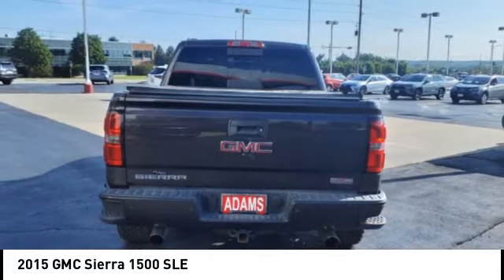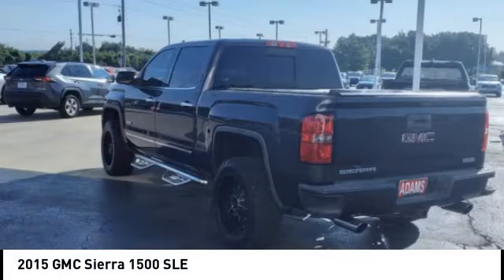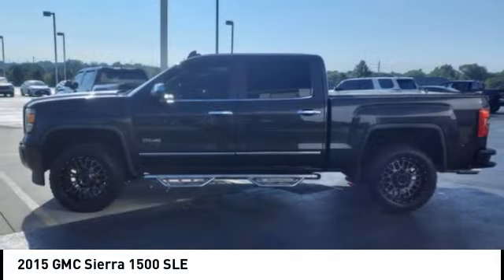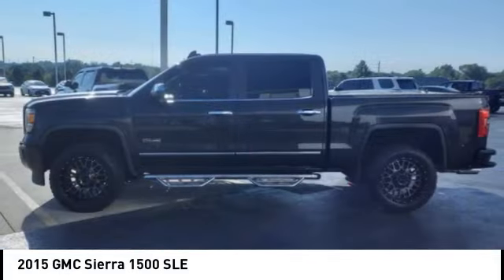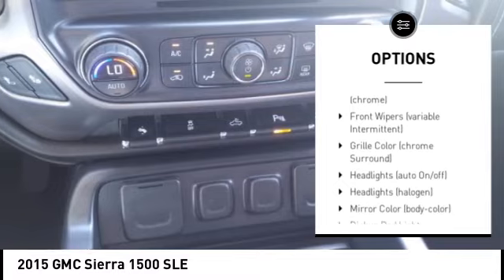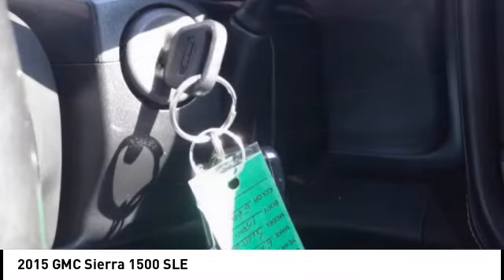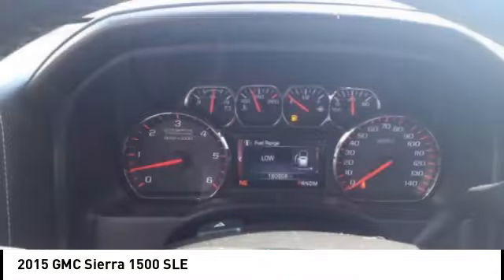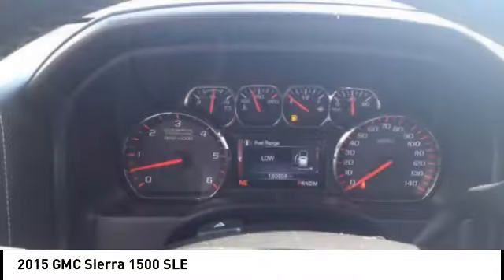2015 GMC Sierra 1500 Lee's Summit MO T23564B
2015 GMC Sierra 1500 SLE

Adams Toyota
501 NE Colbern Road

No Credit? Bad Credit? We've got you Covered here at Adams Toyota!br brbrh4 class=vc_build_package_nameAll-Terrain Package/h4ul  class=vc_build_package_item_list/ulh4 class=vc_build_package_nameSLE Convenience Package/h4ul  class=vc_build_package_item_list/ulh4 class=vc_build_package_nameSLE Value Package/h4ul  class=vc_build_package_item_list/ulh4 class=vc_build_package_namePreferred Equipment Group 3SA/h4ul  class=vc_build_package_item_listliPower Windows with Driver Express Up and Down/liliRear 60/40 Folding Bench Seat (folds Up)/liliDeep-Tinted Glass/liliRemote Keyless Entry/liliRear Wheelhouse Liners/liliColor-Keyed Carpeting with Rubberized Vinyl Floor Mats/liliBody Color Bodyside Moldings/liliSingle-Zone Air Conditioning/liliBody Color Door Handles/liliDriver and Front Passenger Illuminated Vanity Mirrors/liliBody Color Power-Adjustable Heated Outside Mirrors/liliBody-Color Mirror Caps/liliHeavy-Duty Rear Locking Differential/lili3.42 Rear Axle Ratio/liliAM/FM Stereo with 8 Diagonal Color Touch Screen/lili150 Amp Alternator/liliManual Tilt Wheel Steering Column/liliLeather Wrapped Steering Wheel with Cruise Controls/liliElectronic Autotrac Transfer Case/liliEZ Lift and Lower Tailgate/lili17 X 8 Bright Machined Aluminum Wheels/liliCloth Seat Trim/liliSingle Slot CD/MP3 Player/lili4.2 Diagonal Color Display Driver Info Center/liliOnStar 6 Months Directions and Connections Plan/liliLED Cargo Box Lighting/liliSteering Wheel Audio Controls/liliRear Vision Camera with Dynamic Guide Lines/liliChrome Grille Surround/liliFront Frame-Mounted Black Recovery Hooks/liliOnStar with 4G LTE/li/ulbrbrtable width=100%trtd style=padding-left:1pxh4Comfort/h4/td/trtrtd style=padding-left:15px&bull; Dual zone HVAC provides separate temperature controls for the driver and front passenger./td/trtrtd style=padding-left:15px&bull; The steering wheel has sections wrapped in leather and sections of metal-look plastic. /td/trtrtd style=padding-left:15px&bull; The angle of the steering wheel is adjustable manually./td/trtrtd style=padding-left:15px&bull; The distance of the steering wheel from the driver is manually adjustable./td/trtrtd style=padding-left:15px&bull; The pedals can be electrically moved closer, or further away from the driver with the push on a button./td/trtrtd style=padding-left:15px&bull; The seating surfaces are covered in cloth./td/trtrtd style=padding-left:15px&bull; Separate driver and front passenger seats with individual control are provided./td/trtrtd style=padding-left:15px&bull; The seat provides a variety of adjustments to enhance seating comfort./td/trtrtd style=padding-left:15px&bull; A single center armrest divides the front seating positions./td/trtrtd style=padding-left:15px&bull; Lumbar support is power adjustable in and out./td/trtrtd style=padding-left:15px&bull; The rear seat seatback is split, allowing one or both sides to be folded down./td/trtrtd style=padding-left:15px&bull; A center rear armrest divides the seating positions./td/trtrtd style=padding-left:15px&bull; The head restraint(s) can be adjusted up or down./td/trtrtd style=padding-left:15px&bull; The entire passenger compartment floor is covered with flooring material./td/trtrtd style=padding-left:1pxh4Convenience/h4/td/trtrtd style=padding-left:15px&bull; Cruise control maintains a preset vehicle speed; automatically increasing or decreasing throttle to maintain that speed./td/trtrtd style=padding-left:15px&bull; Keyfob engine start control - Get an early start.  Remotely start your vehicle's engine from the key fob, ensuring your ride is ready to go when you get in. Now you can stay comfortable inside while your vehicle gets comfortable outside, thanks to Keyfob engine start control./td/trtrtd style=padding-left:15px&bull; The vehicle is equipped with a mechanism which reduces the effort required to close the tailgate./td/trtrtd style=padding-left:15px&bull; These mirrors contain a sensor and a film of light-sensitive molecules behind the mirror surface that automatically dim and reduce glare when it senses bright lights approaching the vehicle from the rear./td/trtrtd style=padding-left:15px&bull; All doors are automatically locked when the vehicle is put into gear or a pre-determined speed is reached./td/trtrtd style=padding-left:15px&bull; Multiple 12-volt DC power outlets are provided./td/trtrtd style=padding-left:15px&bull; An area is provided to securely hold beverages./td/trtrtd style=padding-left:15px&bull; The visor has a mirror incorporated into its design./td/trtrtd style=padding-left:15px&bull; The visor has a mirror incorporated into its design./td/trtrtd style=padding-left:15px&bull; An auto-dimming rear-view mirror automatically tints itself when excess glare is detected from traffic at night./td/trtrtd style=padding-left:15p